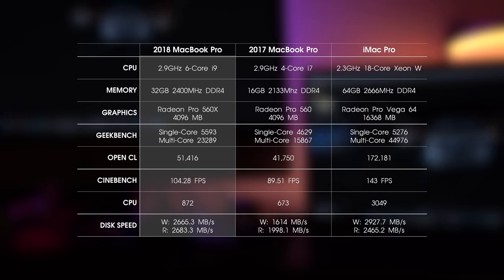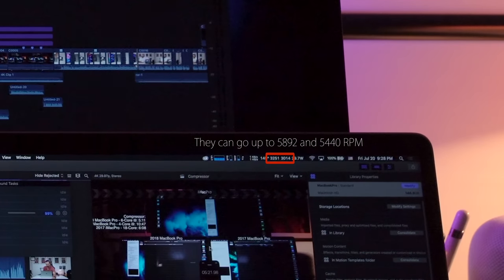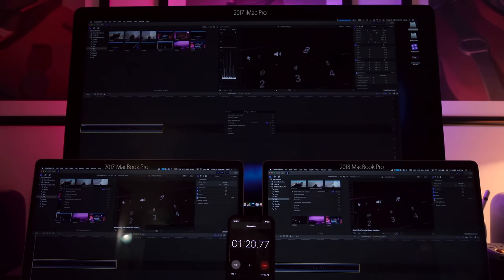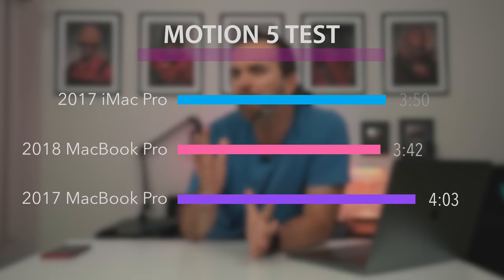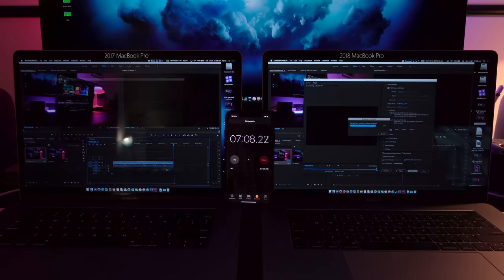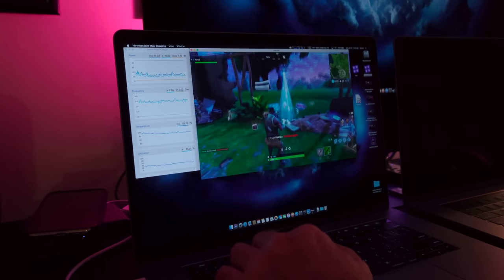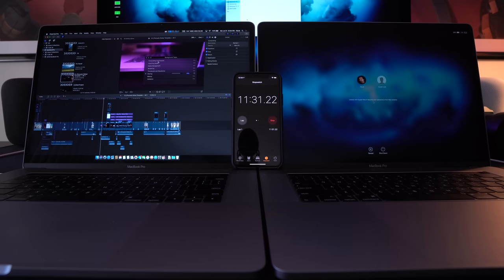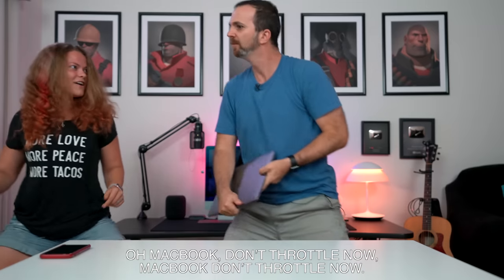i9 MacBook Pro - Finding Thermal Throttle 🔥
Here is an in-depth look at 2.9GHz MacBook Pro's Alleged Thermal Throttle issues. Using Final Cut Pro X, Compressor, Motion, Adobe Premiere and Fortnite!

My Main Cameras:
Sony a7R III
Sony 16-35mm

Additional Cameras:
GoPro Hero 6 Black
Yi 4K+
GoPro Hero 5 Black

Hey! You look beautiful today.
And thank you for reading the description box.